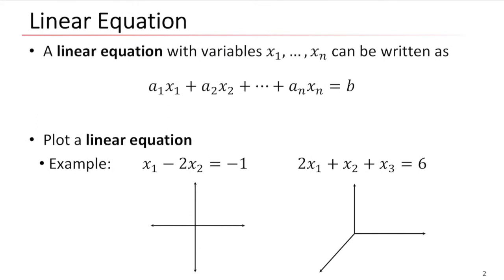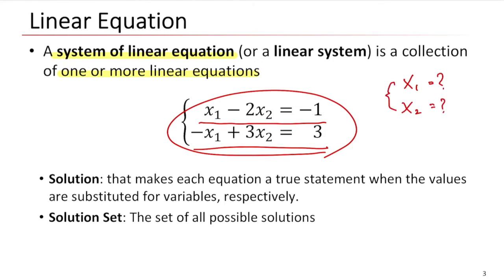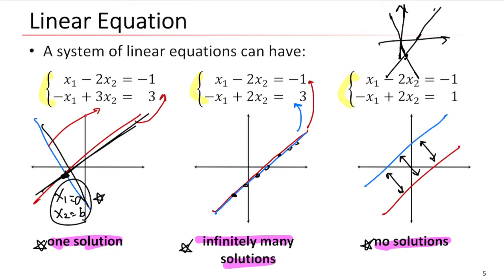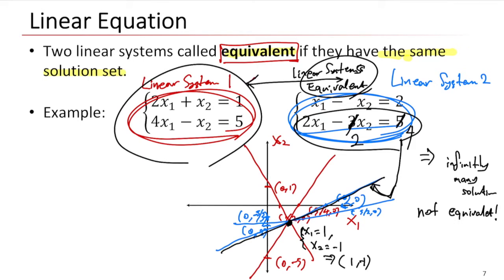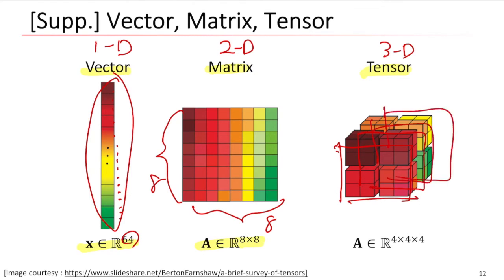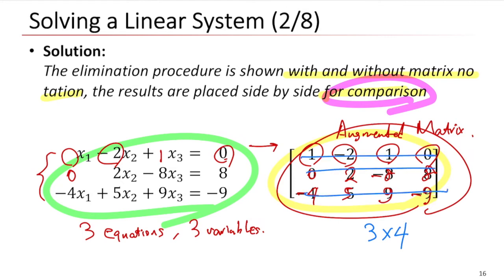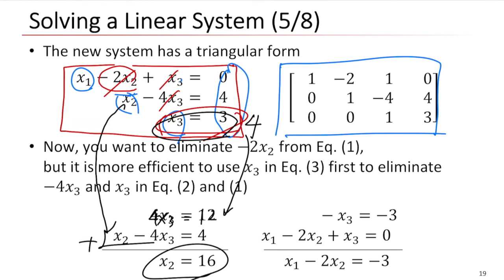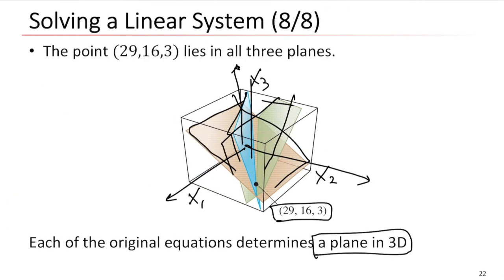Lecture 1-2 COSE111(01): Linear Algebra by Seungryong Kim (edit)